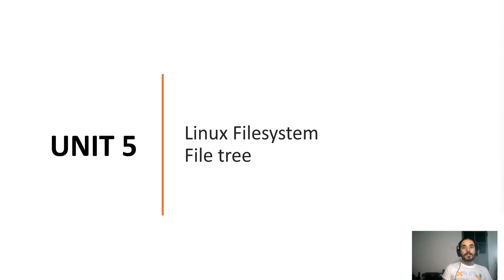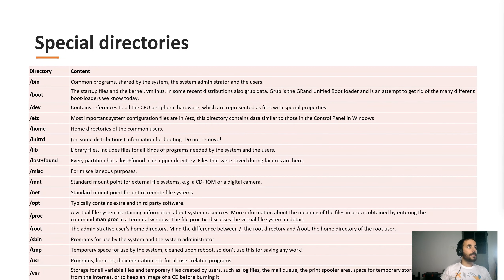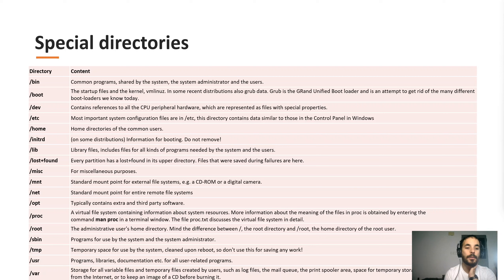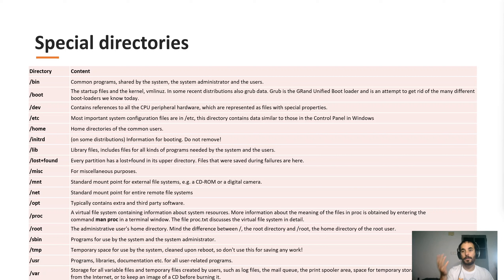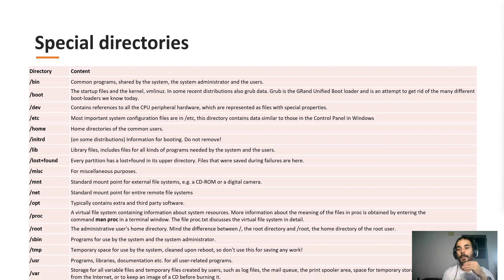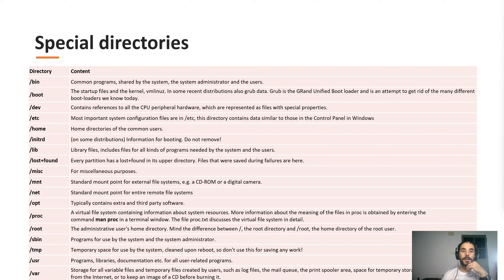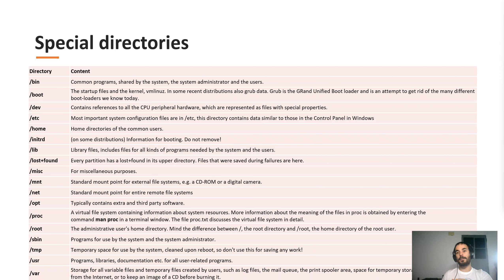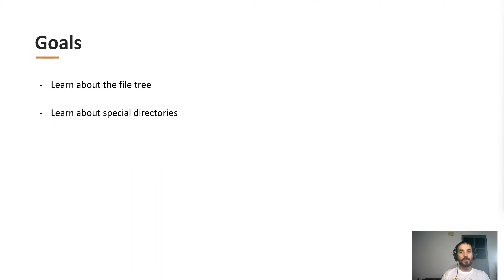SI-UT6-G1-06 File tree